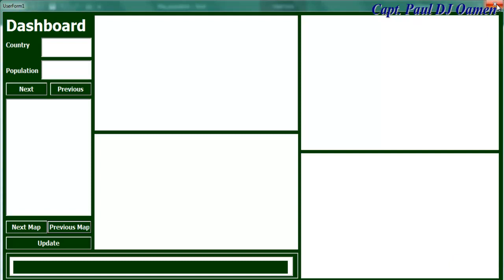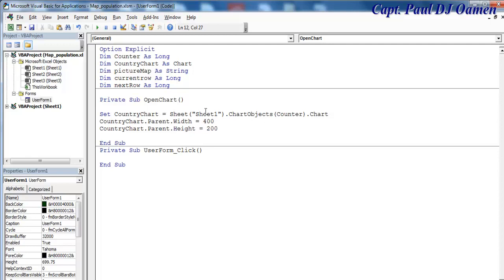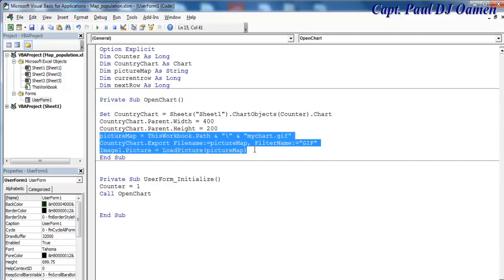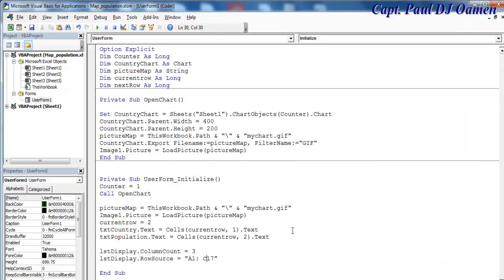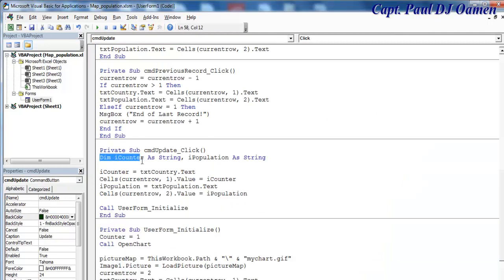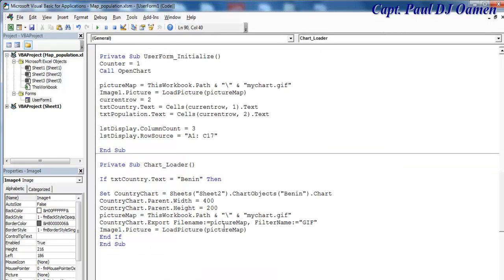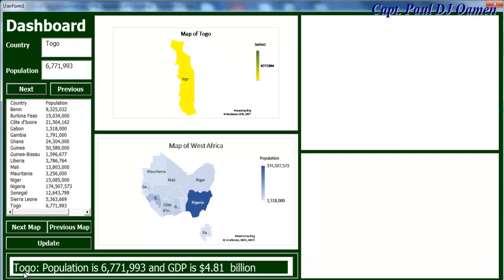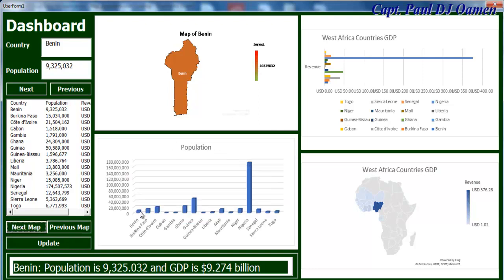How to Create a Dashboard in Excel VBA Using Userform - Part 2 of 2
How to Create a Dashboard in Excel VBA Using Userform and Map Chart. In this dashboard tutorial you will learn how to insert map chart, and call each map using Excel VBA function. Other functions used include For Loop, If Statement and function definition.